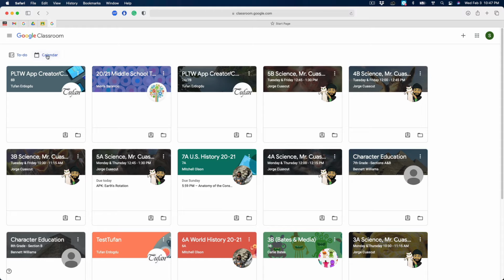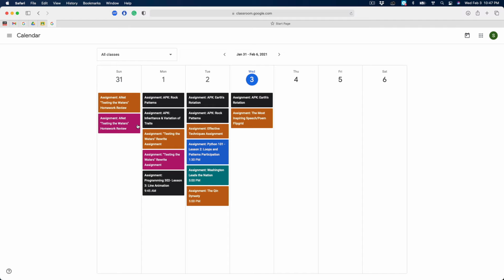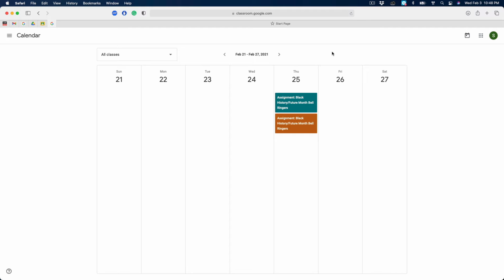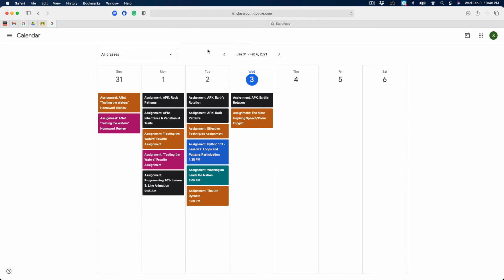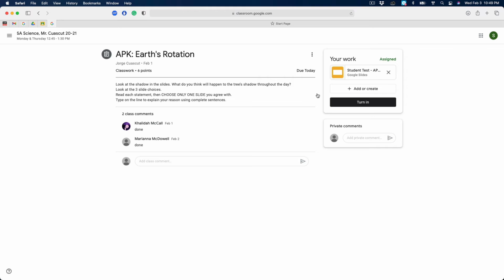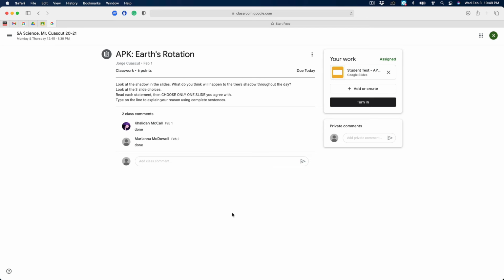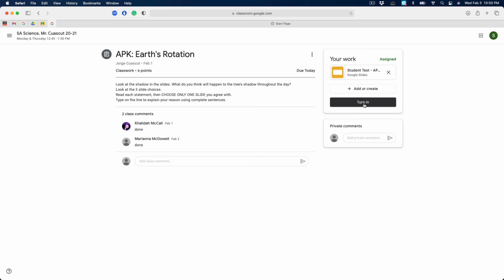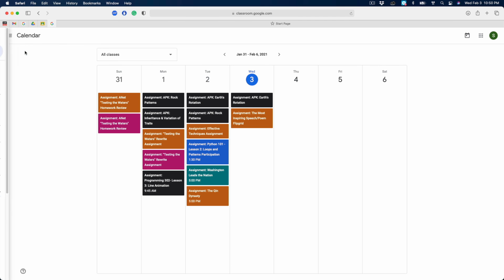How to use the Calendar option on Google Classroom